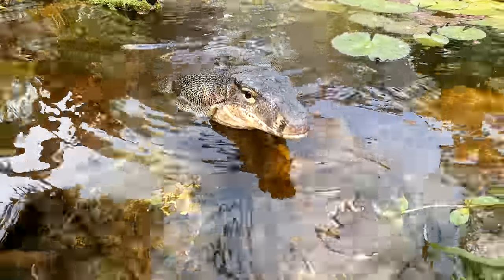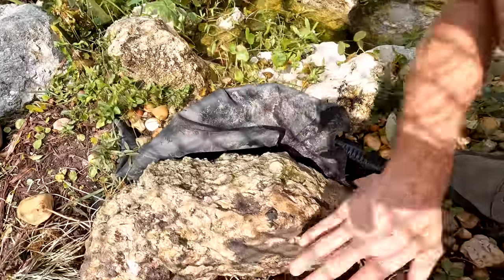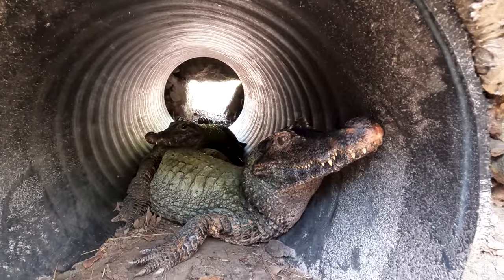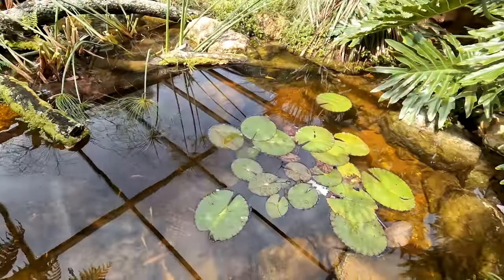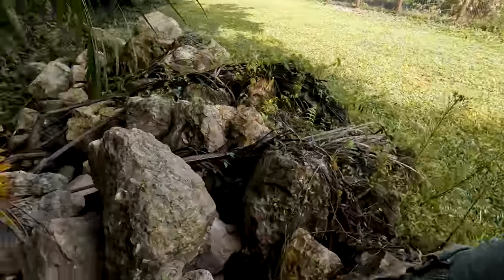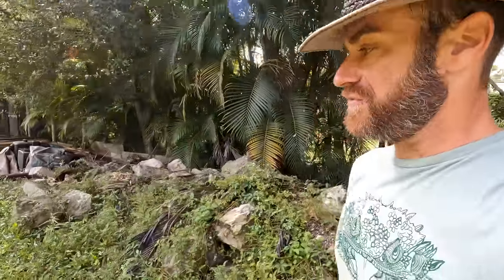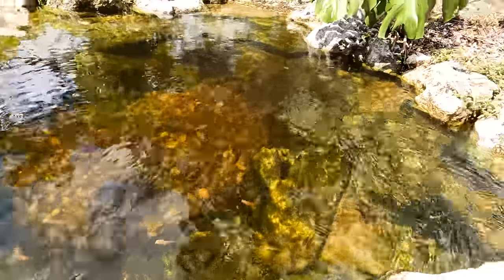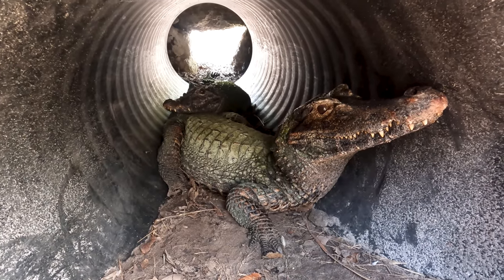Caiman Creek Springs a Leak!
Caiman Creek has a sprung a leak and I will show you how I maintain and fix issues like this one as well as the constant maintenance that goes into keeping Slinky's habitat enclosure looking it's best and all of the Aquascape pond systems at the Kamp!